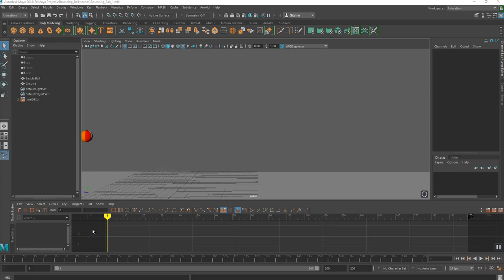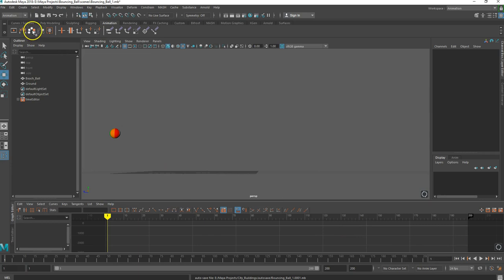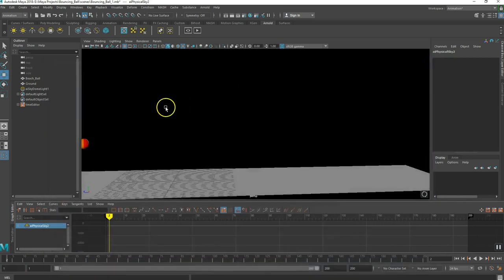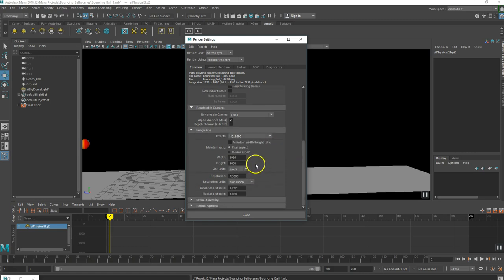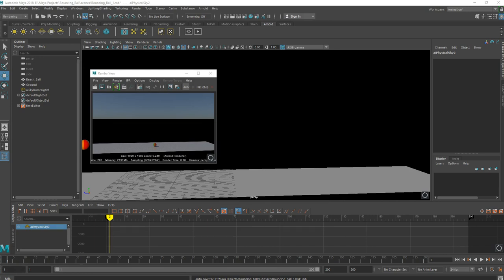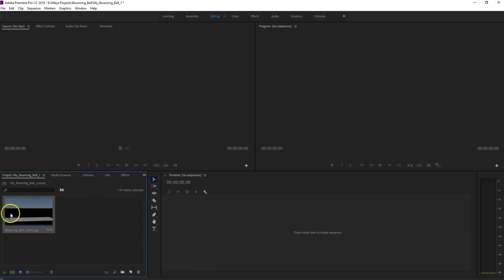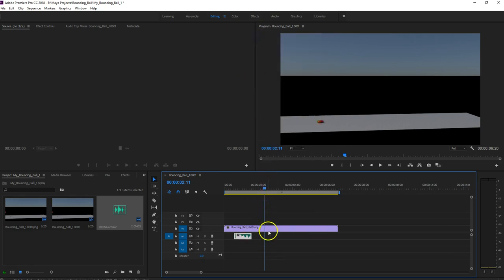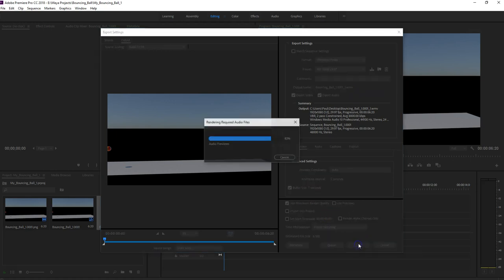Animate a Bouncing Ball - Video #5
Finishing up the bouncing ball 5 part series and using Adobe Premier Pro to make a short video out of our animation.